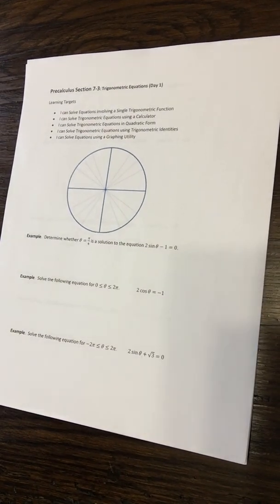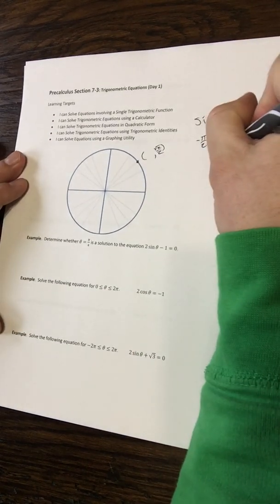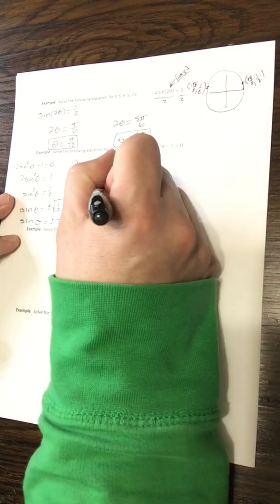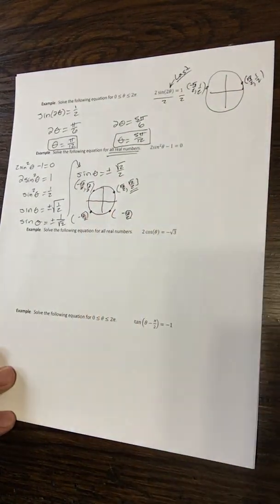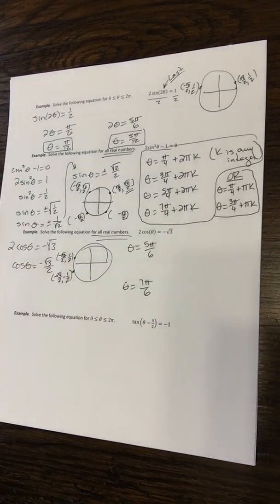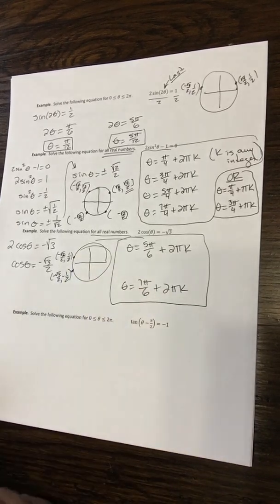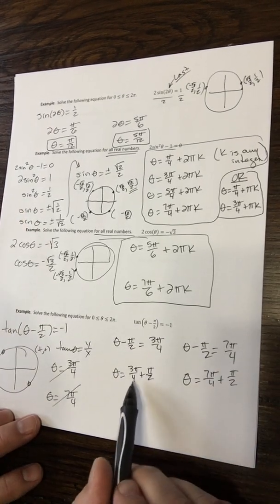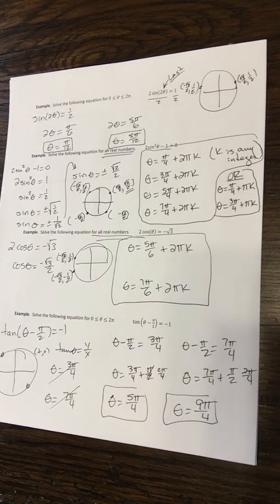Precalculus Section 7-3 Day 1 Video #1